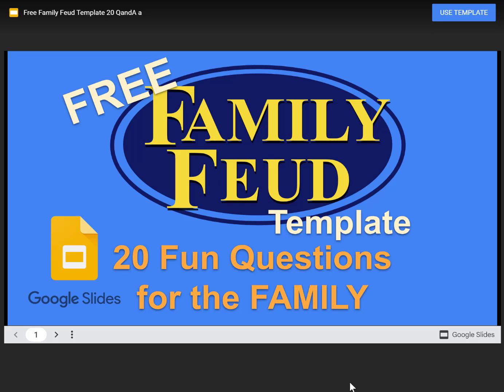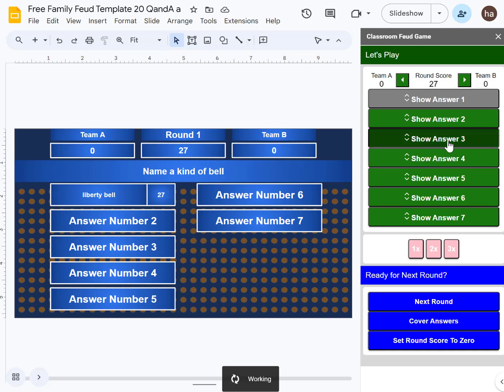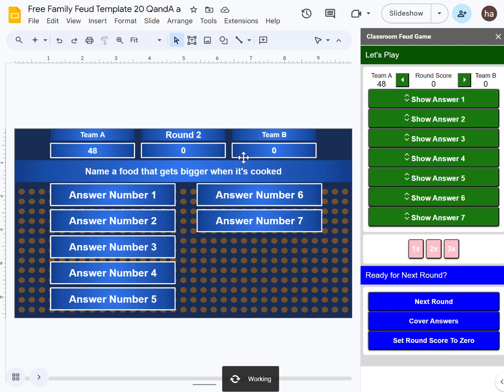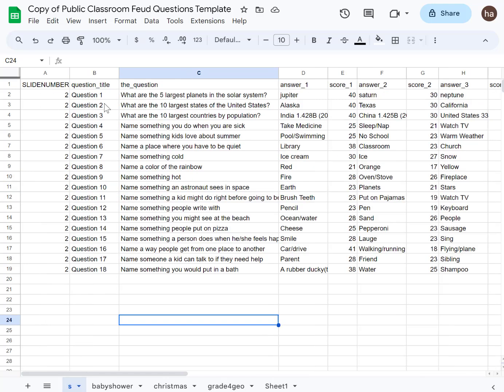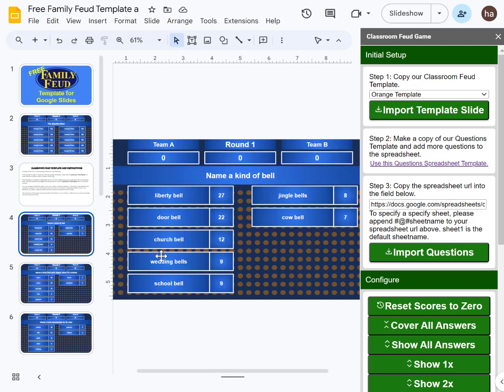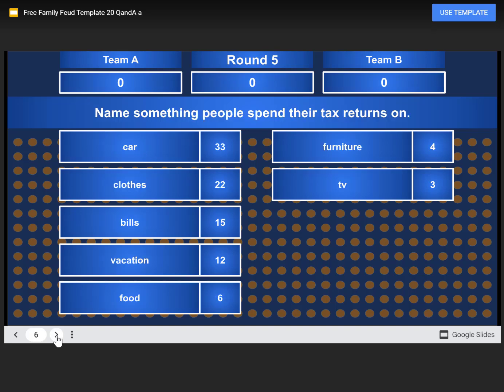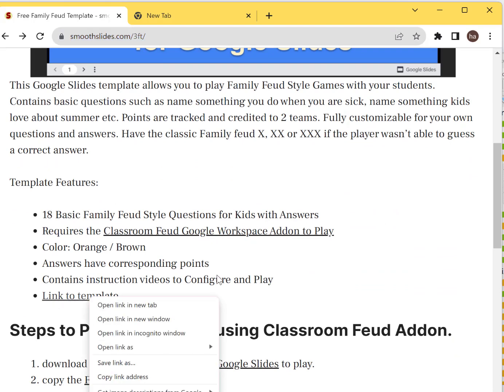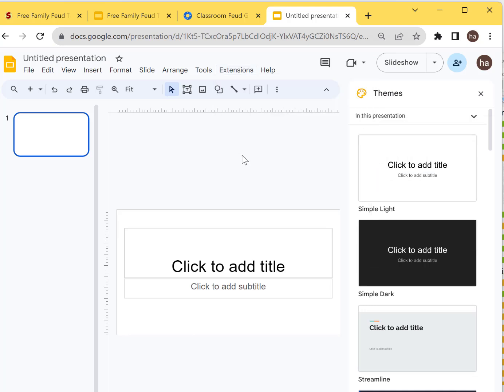Free Family Feud Google Slides Template | Make Your Own In Seconds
In this video, I'll show you my Free Family Feud Google Slide Template you can copy, this template contains 20 questions that everyone will enjoy.

I'll also show you how to play on Google Slides and how to configure your own questions using this template on Google Slides.

You would need to install Classroom Feud Game addon to your Google Slides to play the Family Feud style game. In comes with standard sounds but you can customize your own sounds.

While you can create a similar template using canva or keynote you can not play family feud within canva nor keynote.

You can create a family feud game in google slides and play it using any video conferencing software like zoom, google meeting, skype, etc on Mac or PC.

You can customize this template for work, school(teachers), training session, family fun, baby shower, etc

How to download the Classroom Feud Game Addon for Google Slides

How about playing Jeopardy? Here's a video on how to create Jeopardy game in Google Slides.